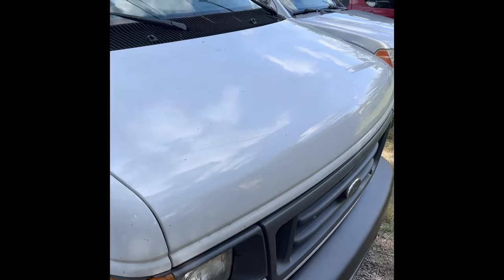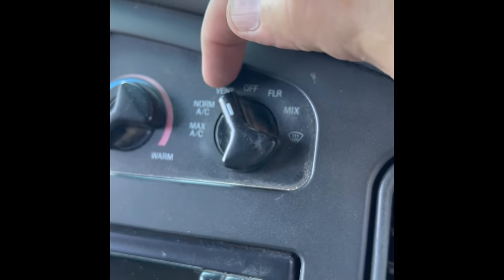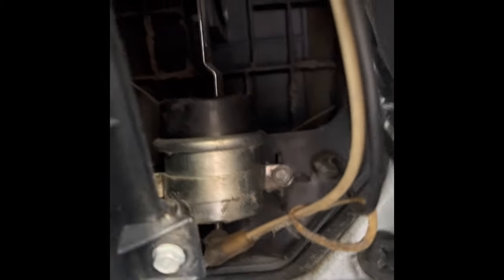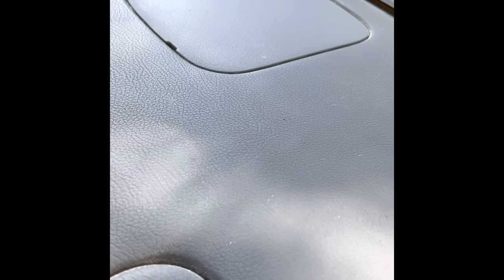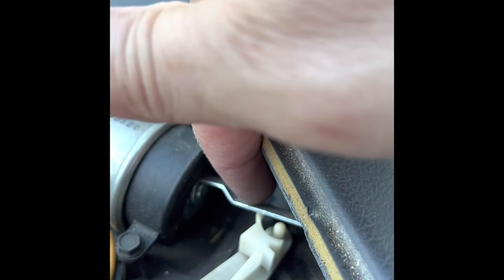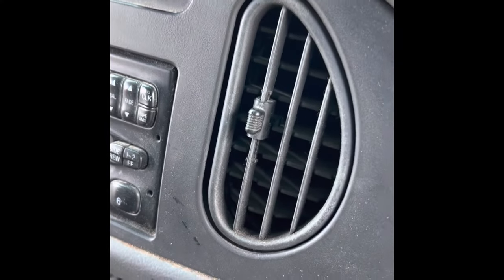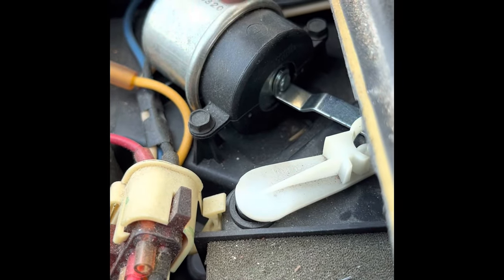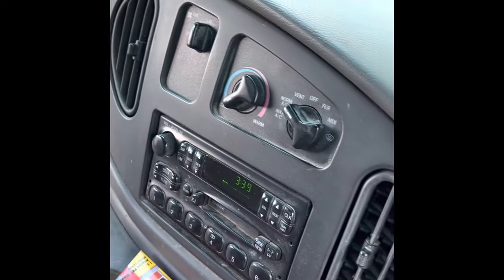Ford E250 air not coming out of front vents EASY FIX!!